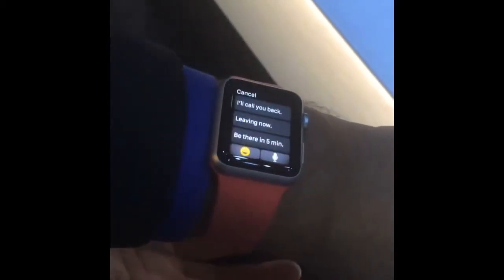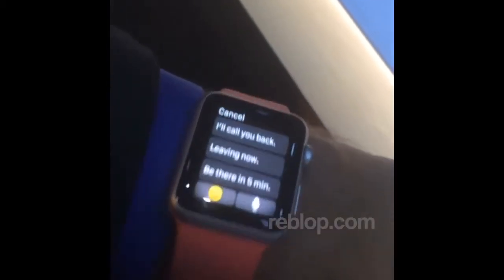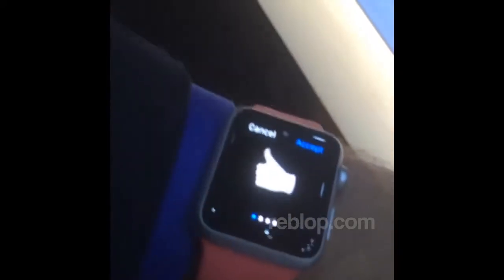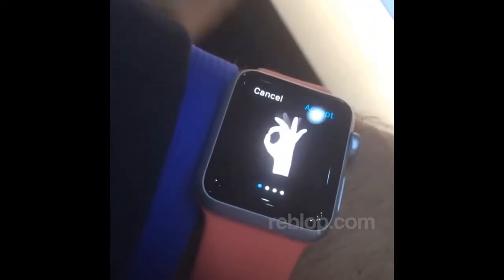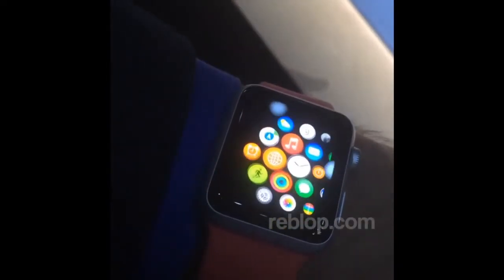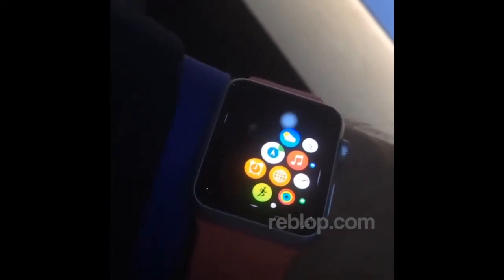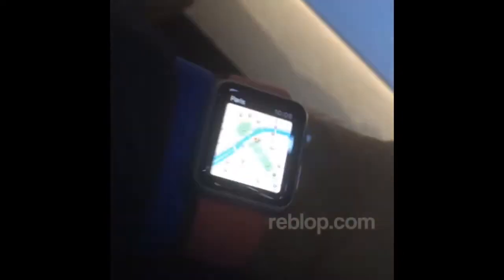Tim Cook & Phil Schiller Present Introducing Apple IWatch Announces IPHONE 6 & Plus 6 How To Use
Hands On review of Apple Watch